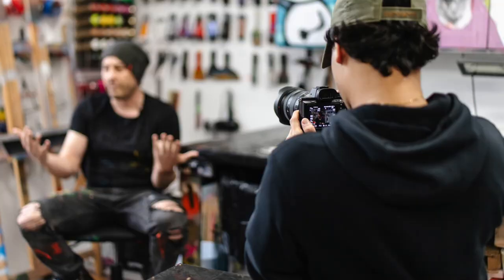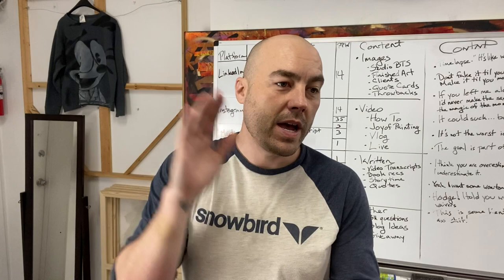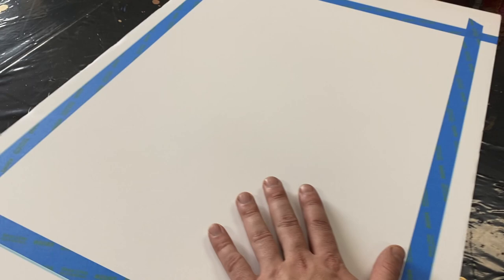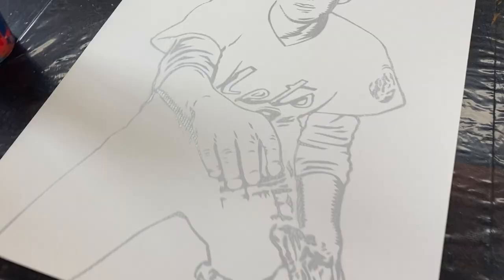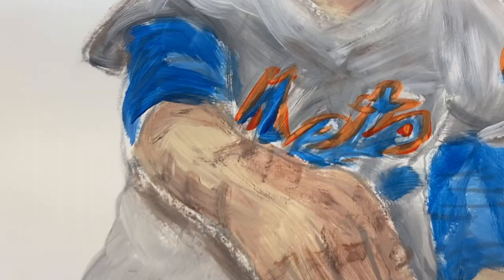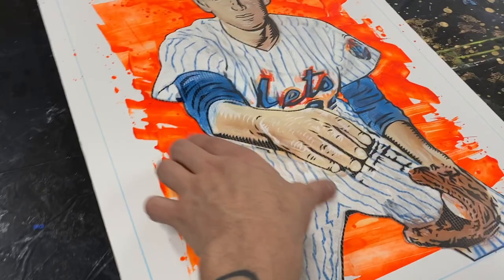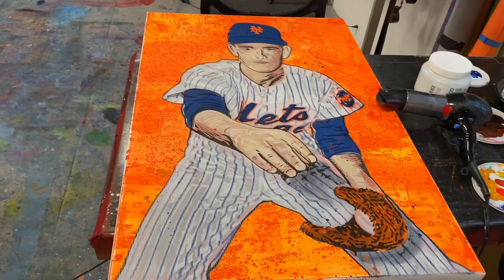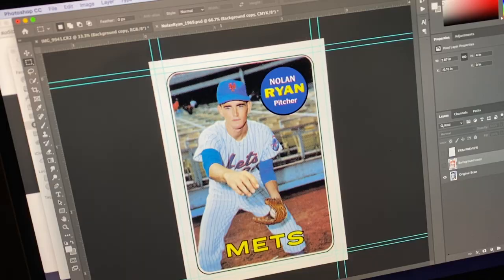Intro To Topps Project 2020! 1st Up is Nolan Ryan!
I am honored to be part of Topps Project2020, where I will be painting Nolan Ryan TOPPS Baseball card, as well as 19 other iconic baseball players. My paintings will be turned into limited edition baseball cards and sold for 48 hours only!

My first card is Nolan Ryan, which will be released on April 6, 2020 (today) at 1pm EST. You can pick up your card at Topps.com

Blake Jamieson is the premier portrait artist for professional athletes. He has painted portraits for over 300 professional athletes, including Drew Brees, Joe Montana, Antonio Brown, Russell Westbrook, Draymond Green, Josh Jacobs.